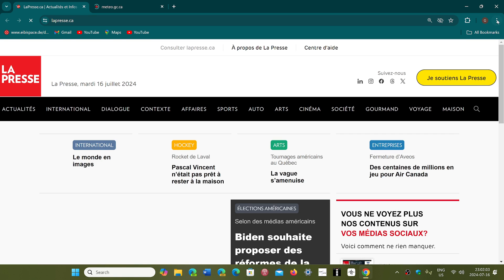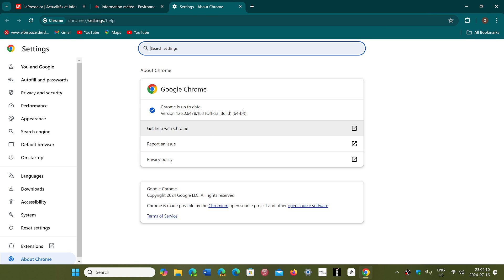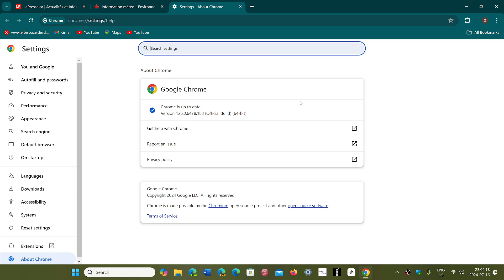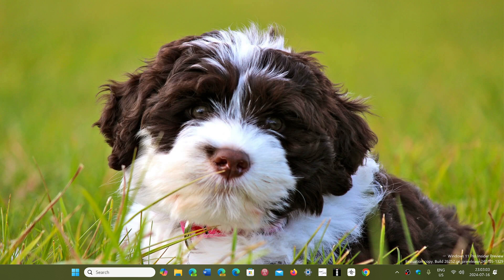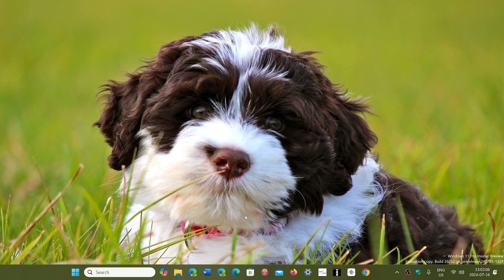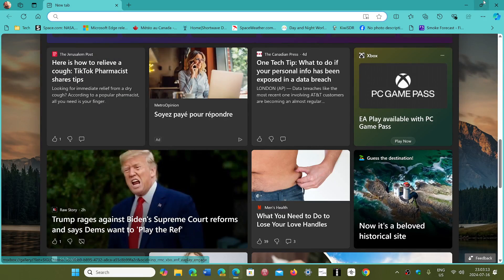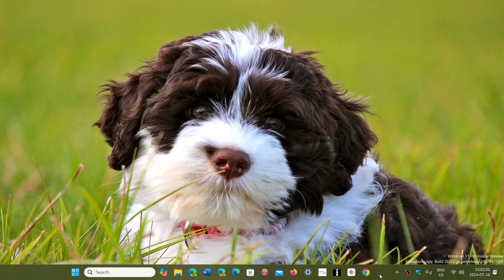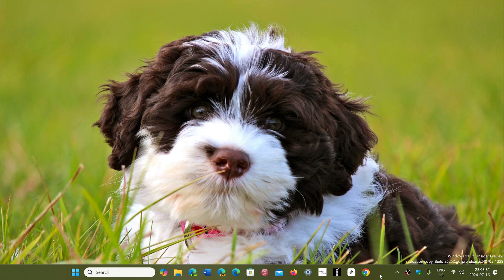Google Chrome Security updates are here fixes 10 vulnerabilities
Time to update Chrome and check for Chromium browsers updates